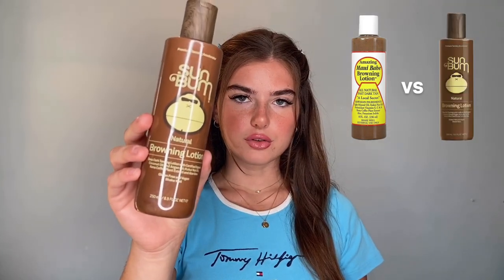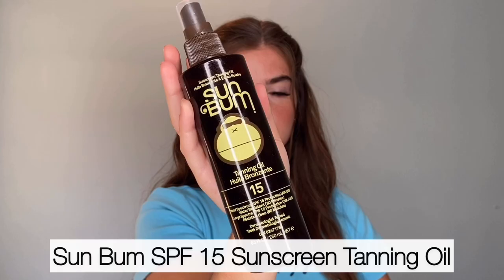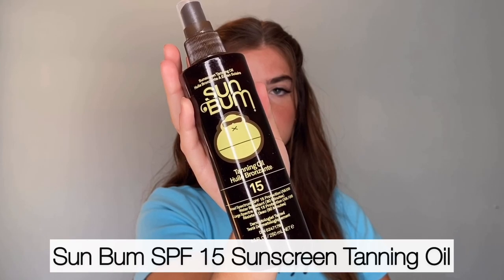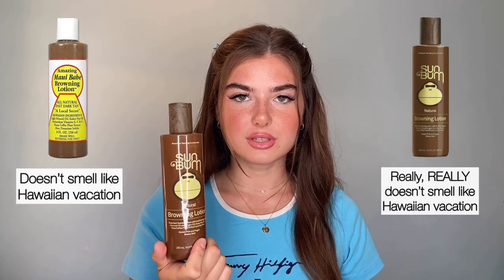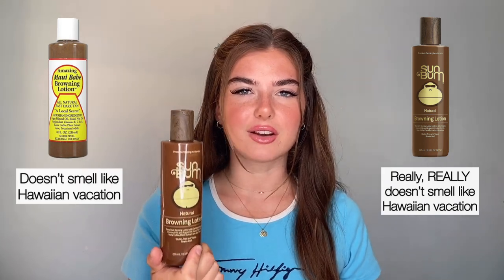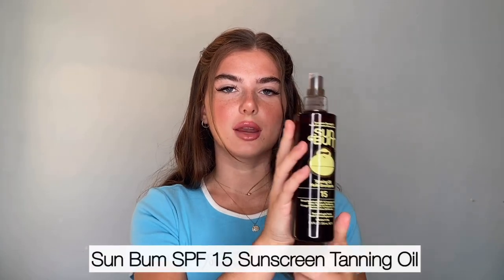SUN BUM BROWNING LOTION + TANNING OIL REVIEW ☀️ | THE BEST TANNING OIL TO GET A NATURAL TAN FAST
Hiiii lil beans! I'm super excited for this video because I talk about my current FAVOURITE product to get a deep, natural tan fast: Sun Bum SPF 15 Tanning Oil. ✨🌟 Scroll down to find a quick pro & con list for both Sun Bum tanning products✨🌟 I know that may sound surprising given that it's an SPF oil but trust me, it has given me the deepest natural tan of all the products I've tried so far. I explain more in the video but I think this oil has NOT gotten nearly enough hype for how amazing it is. A lot of you guys were asking for a Sun Bum Browning Lotion vs Maui Babe Browning Lotion review, and I give you guys an in-depth comparison of the two products so you can decide which one is worth it for you and which one isn't.  In the video, I review the Sun Bum Browning Lotion & the Sun Bum Tanning Oil SPF 15 and tell you why I think the Sun Bum SPF 15 Tanning OIl is the best tanning oil I own right now...I also rank them compared to the other tanning products I have talked about including the Paint it Tanning Lotion. I hope this review is helpful, and please let me know if you agree or disagree with my views 🙈 What video do you want to see next??? Let me know down below!

PRODUCTS REVIEWED: US links 🇱🇷
⭐️Sun Bum Browning Lotion
⭐️Sun Sum Hydrating Tanning Oil SPF 15

✨OTHER TANNING PRODUCTS I LOVE: US LINKS✨
⭐️ Millennium Tanning Paint it Lotion 50X
⭐️ Sun Bum Face Sunscreen Stick SPF 30
⭐️ Sun Bum Cool Down Lotion
⭐️ Maui Babe Browning Lotion
⭐️ Johnson’s Baby Newborn Face and Body Lotion Cotton Touch Cream

✨OTHER TANNING PRODUCTS I LOVE: CANADIAN LINKS✨

SUMMARY OF PROS & CONS:
1. Sun Bum Browning Lotion
🌞Pro: has a nice dark colour to it which makes you look nice and tanned right away
🌞pro: does have a hydrating formula
🌞pro: gets the job done aka a classic tanning lotion
😢con: smells like chemicals
😢con: not as good as the Maui babe
😢con: no SPF protection built-in

2. Sun Bum Tanning Oil SPF 15
🌞pro: very hydrating and easy to apply because of the spray nozzle
🌞pro: tanning oil, in general, helps accelerate the  tanning process by intensifying the rays
🌞pro: smells like classic tropical vibes
🌞pro: has sun protection built-in (SPF 15)
😢con: if you don’t like an oil consistency then this is not for you

Thank you guys so much for watching, I'll see you in my next video! 💕